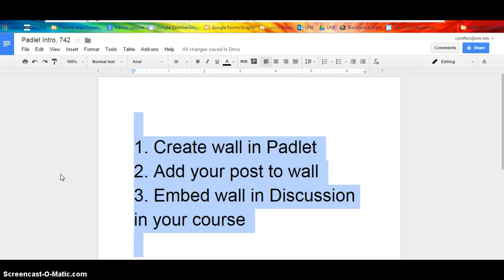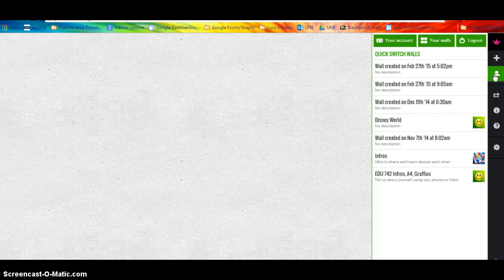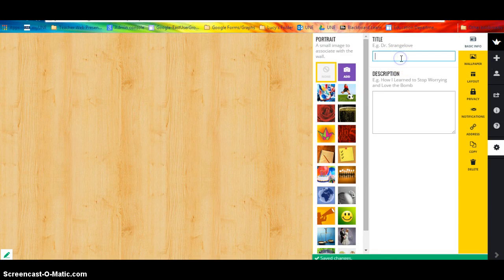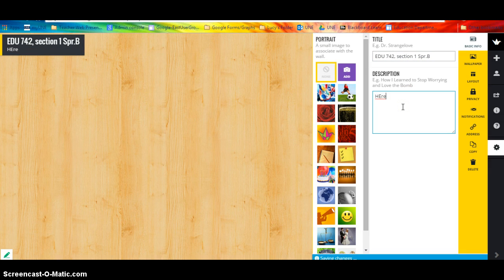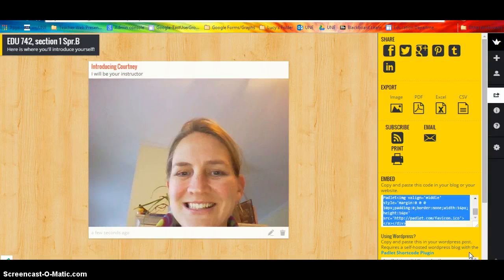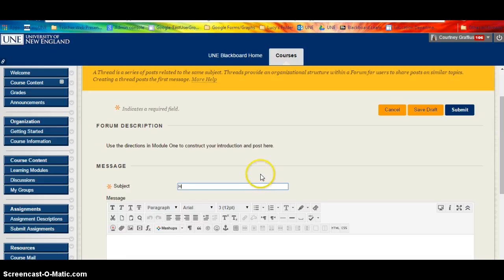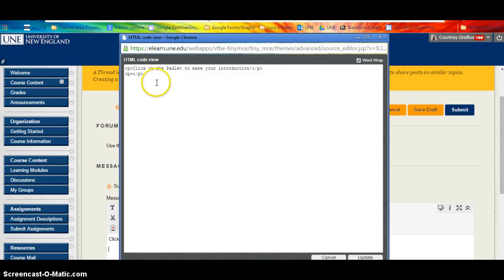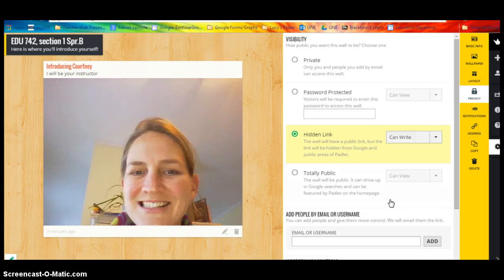Padlet for instructors